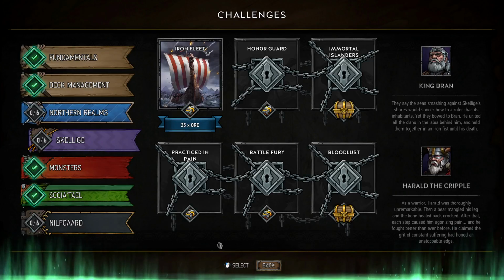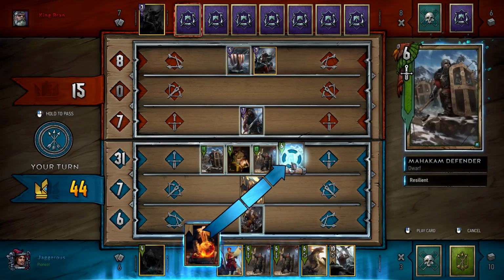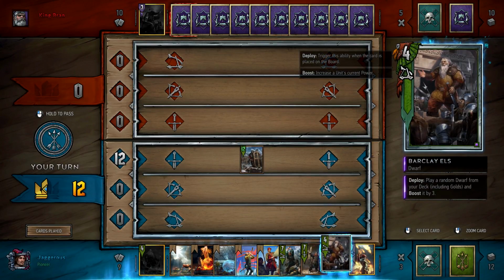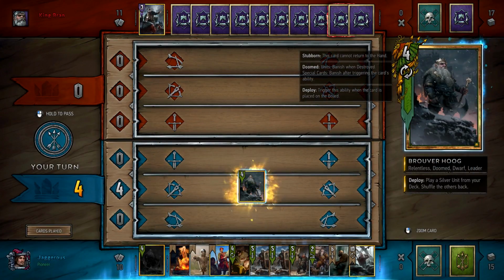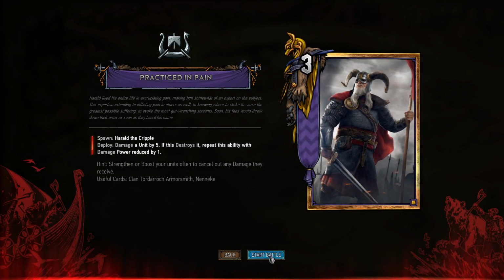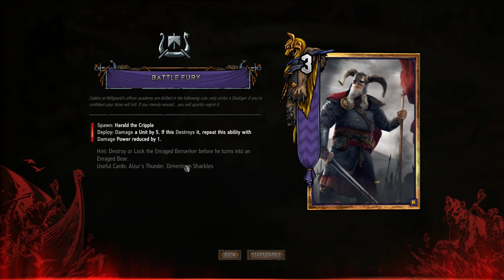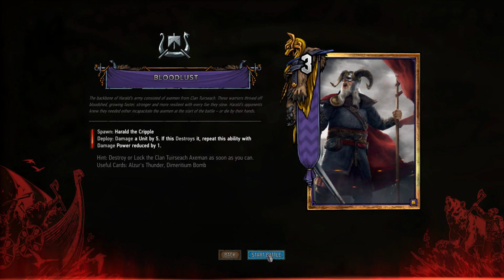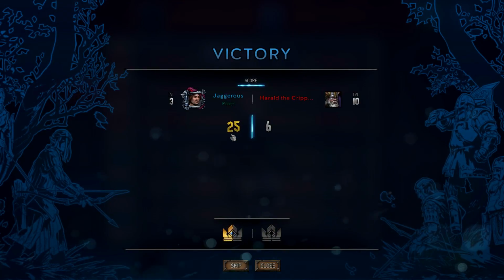Gwent | Skellige CHallenge | Beginner Strategy Guide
Skellige has leaders which do different things, they can damage, discard, or draw and play. Having the right leader for your deck archetype is important. Unlocking leaders opens up lots of possibilities, so I want to show you how to do it, with beginner decks.

With open Beta comes challenges, AI matches to unlock new leaders. Clearing these challenges can be tough, especially when you are new to Gwent. In this series I'll go over cards to watch out for, and tactics for victory.

Expanding on their popular Witcher franchise with Gwent, CD Project Red are following the trend of creating their own collectible card game. Players must compete across 3 rounds to outscore their opponent and come out on top.